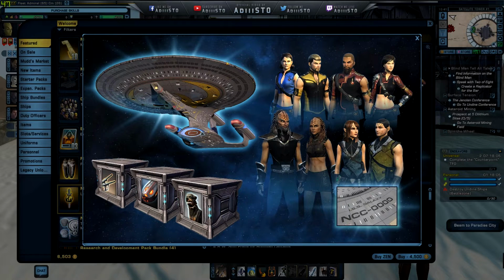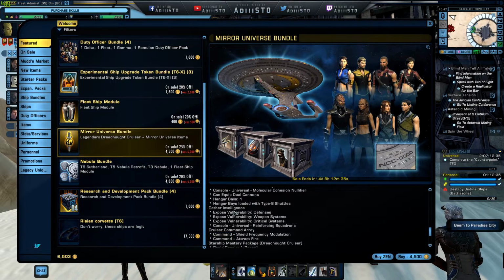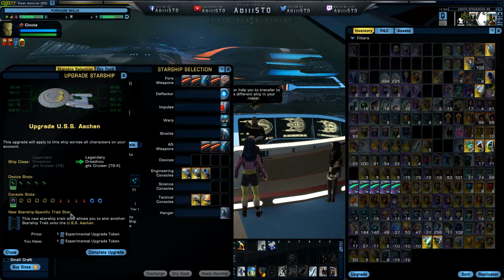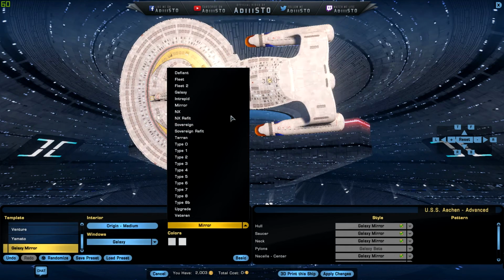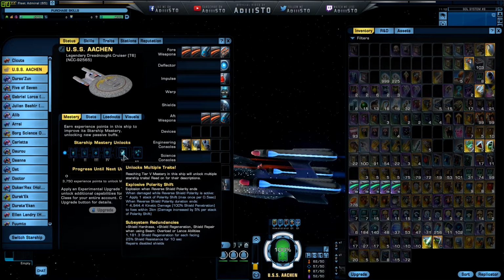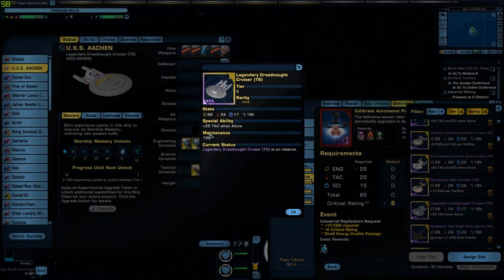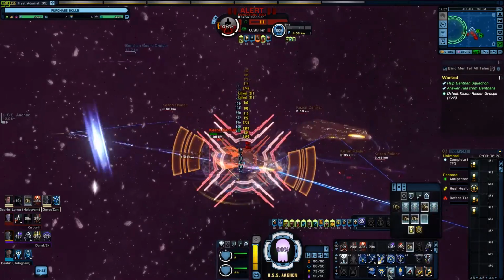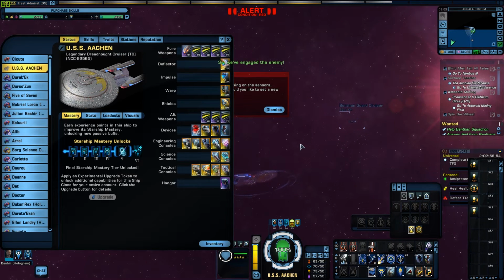Legendary Dreadnought Cruiser(Mirror Bundle) – Star Trek Online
Check out my social media pages where you can post your thoughts on the various topics, i look forward in hearing from you here on YouTube, Google plus, Facebook or Twitter!